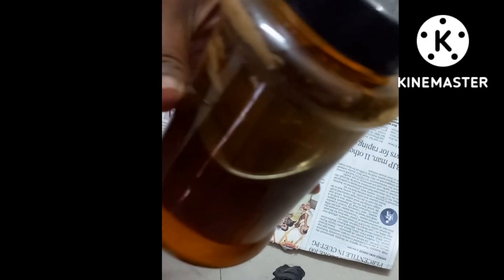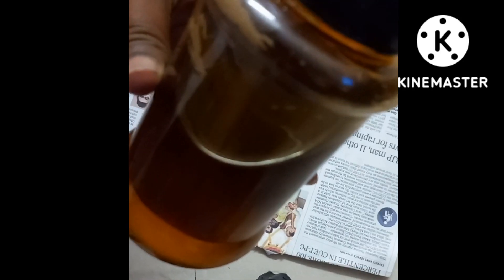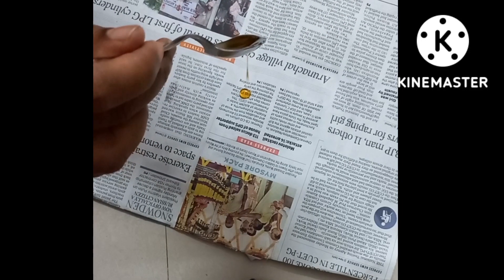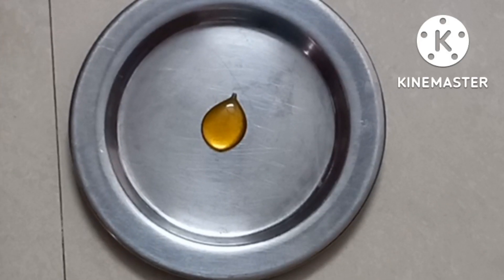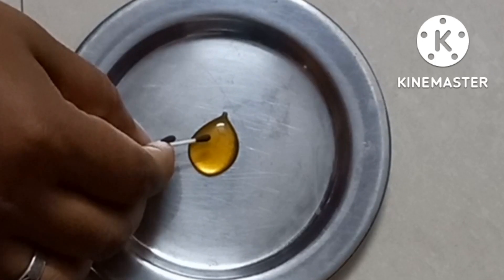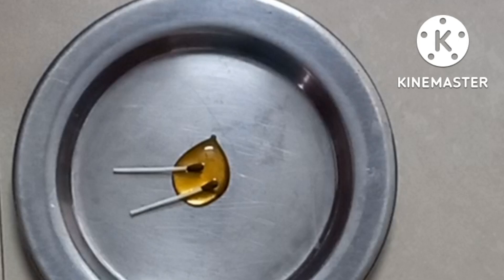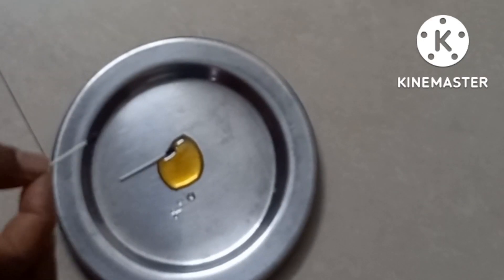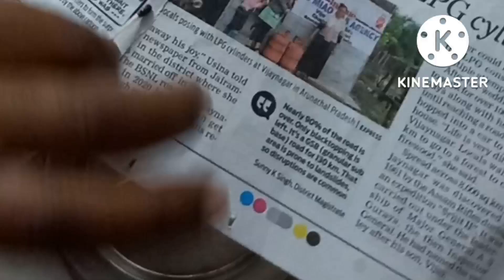pure honey 4test/kalapadam illa honey4 test( selvi veetu samayal & family)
pure honey 4test
Selvi veetu samayal & family